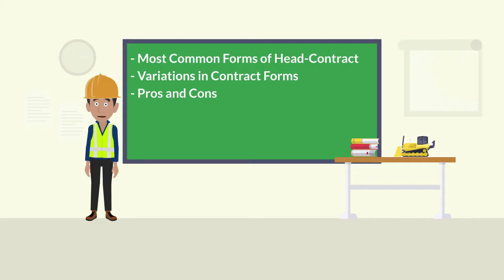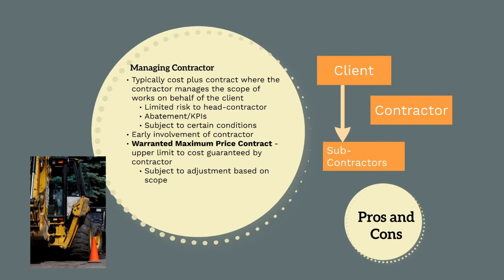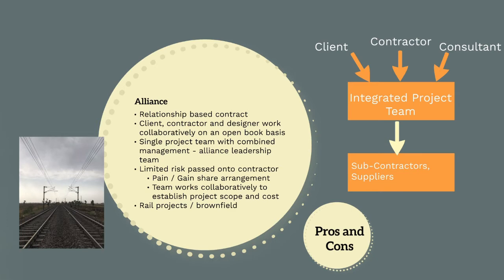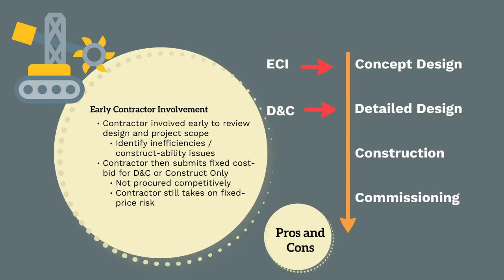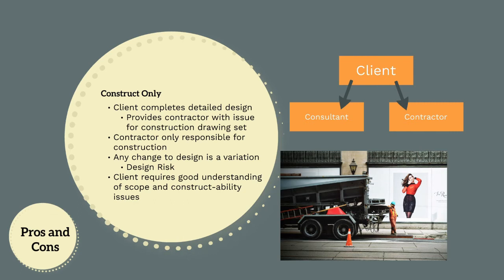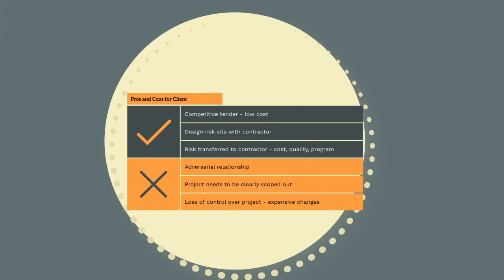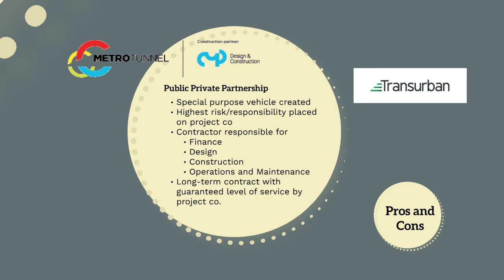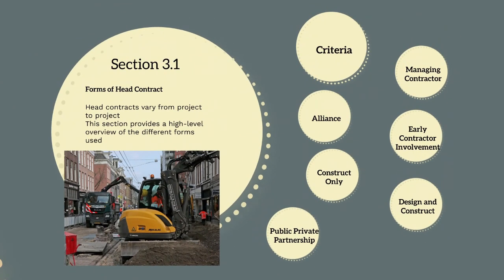Construction Contracts: The Different Types of Contracts Used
Ever wondered about the different forms and types of construction contracts? In this short video we go through all of the different forms of construction contracts used by clients to engage head contractors.

Accelerate your career by learning the tools and techniques used by tier 1 contractors to successfully deliver major projects! Our engaging online construction management courses have been developed in conjunction with the best minds in the industry to teach you what you need to know to succeed in your job.